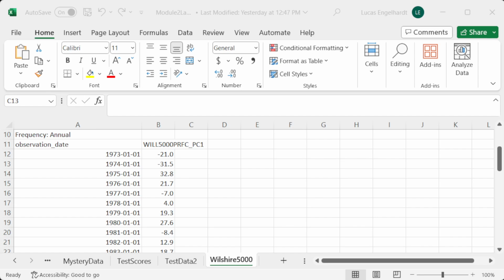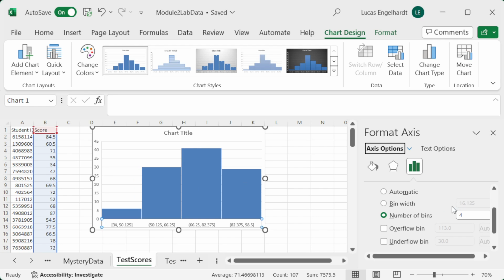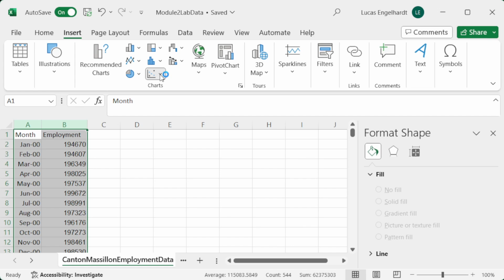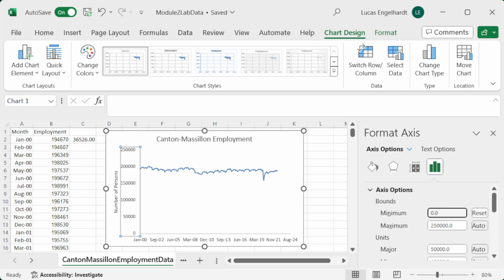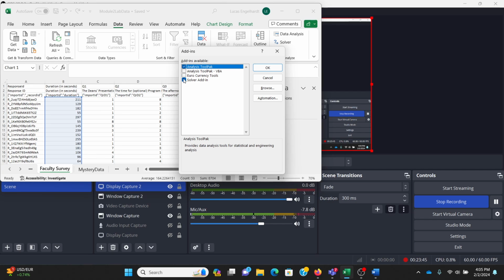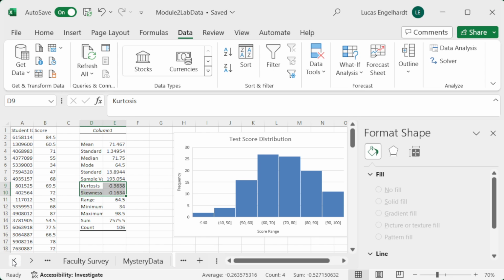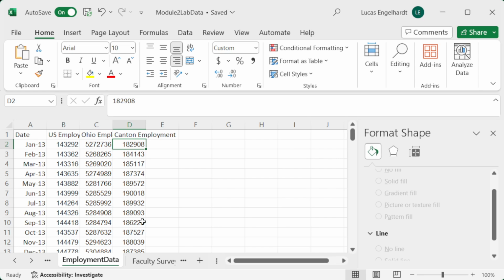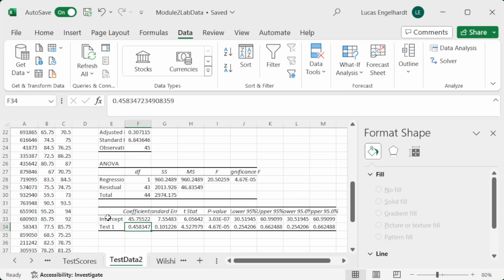Exploratory Data Analysis Excel Demonstration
Shows how to use Excel to:

0:00 Create a histogram
9:46 Create a time plot
19:30 Create a box and whisker plot
21:30 Activating Data Analysis Tool
24:25 Find Descriptive Statistics
27:20 Examine a distribution for normality
30:20 Create a scatterplot and add trendlines
35:13 Create a correlation matrix
38:40 Run a regression